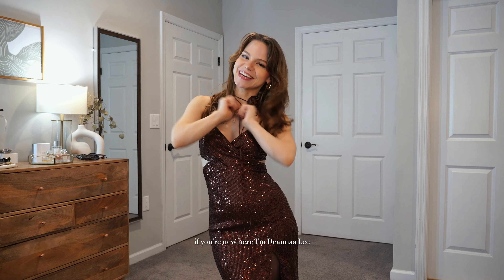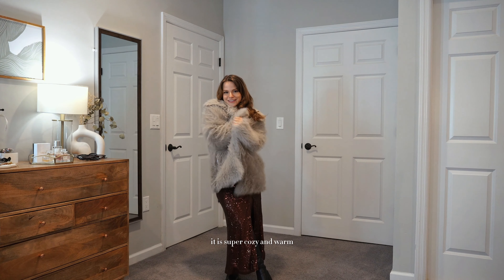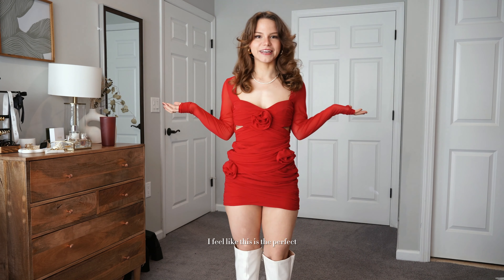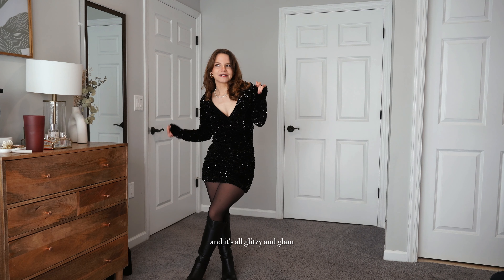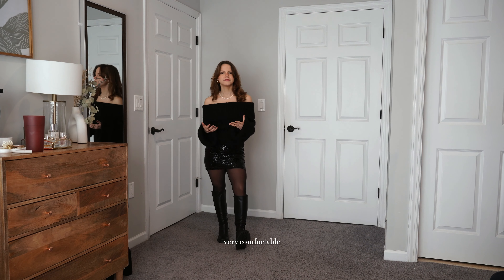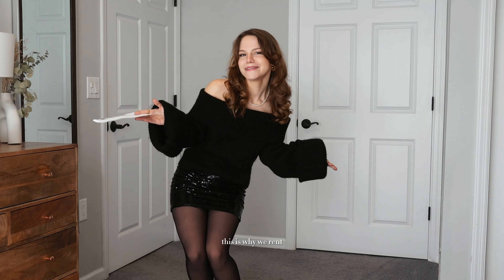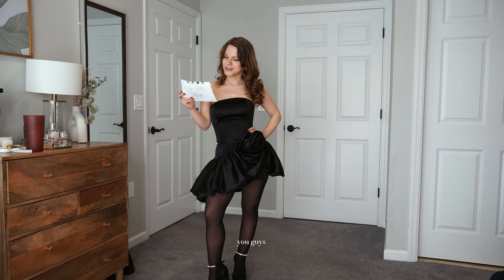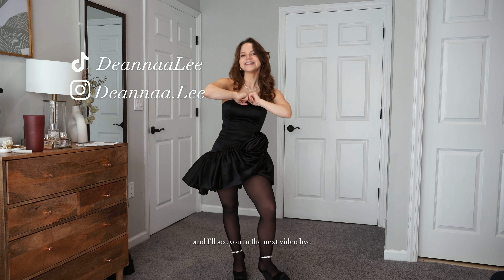affordable holiday party outfits 2023 🥂✨ (rich girl aesthetic only $39!) new years eve, christmas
who else is feeling festive already?? 🥂🎄❄️ here are some affordable holiday party outfits for christmas, new years eve, and more in 2023, all from fashionpass! these looks would be great for any winter or holiday parties you have coming up, including christmas party dresses, new years eve outfits and more! not only is renting more affordable, it's more sustainable too! have a slow fashion holiday this year, look like a rich girl without going broke or hurting the planet ❤️❤️

✨ try fashionpass for $50 off ✨
use code DEANNAALEE

thank you fashionpass for working with me on this video! :) I have been a long time fashionpass lover and can't recommend them enough! I actually reached out to them with this video idea first, so I promise you I speak from the heart!! ❤️ I will earn a small credit if you choose to sign up with my code above! shope the outfits below!

✨ shop the outfits & everything I mentioned ✨

00:00 intro

00:45 outfit 1

01:59 outfit 2

03:13 outfit 3

04:16 outfit 4

06:21 outfit 5

08:19 outfit 6

10:05 tysm for watching use code DEANNAALEE ily!❤️

✨ about me ✨
hiii! :) i'm Deannaa Lee and i'm a singer songwriter from New York, with a love for fashion! my content focuses around fashion, beauty, and of course my music and singing covers . check out my tiktok and insta for lots more content, and find me wherever you stream music as Deannaa Lee! i hope you enjoyed this video! 🫶